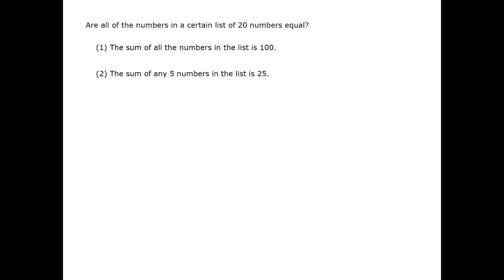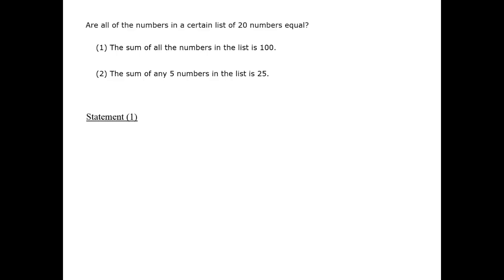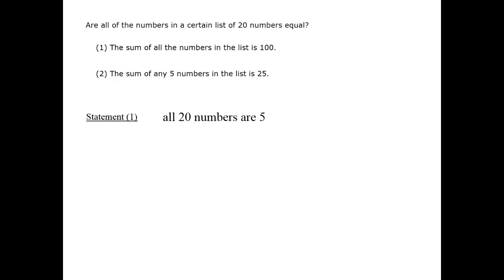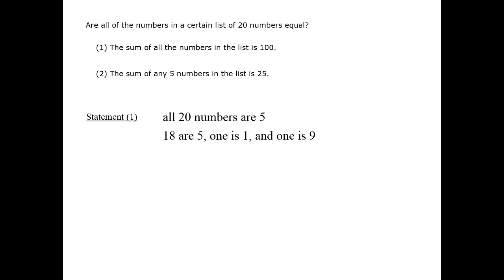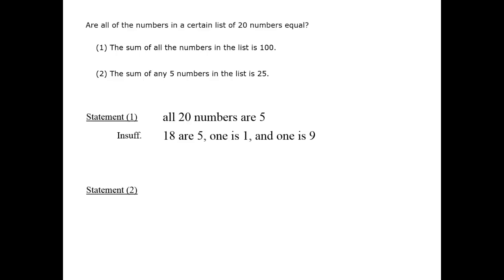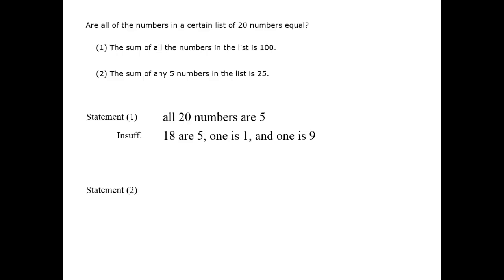A List of Equal Numbers - GMAT Free - GFDS139